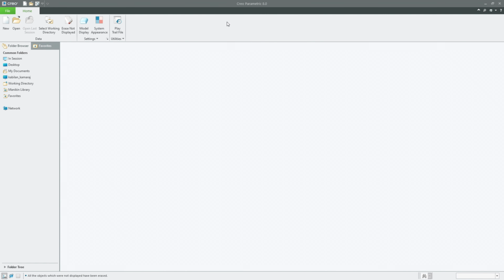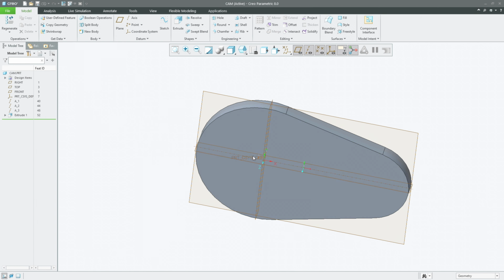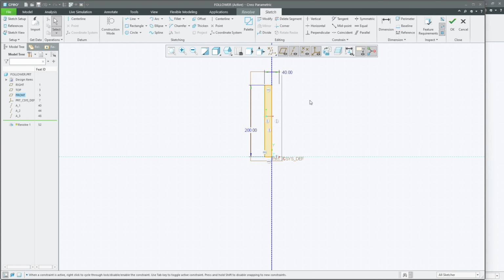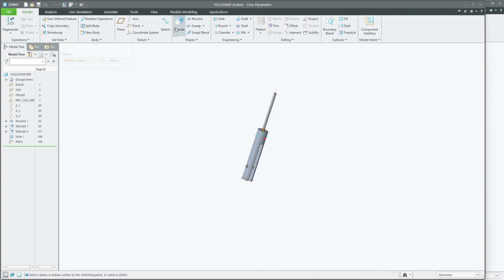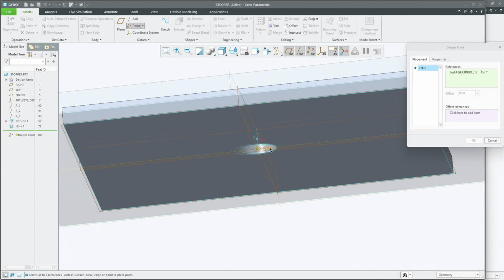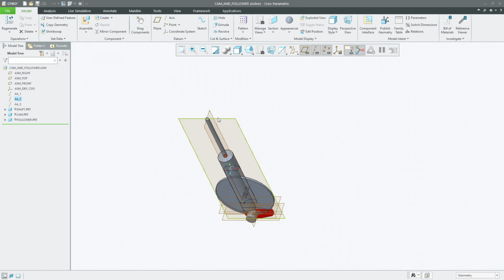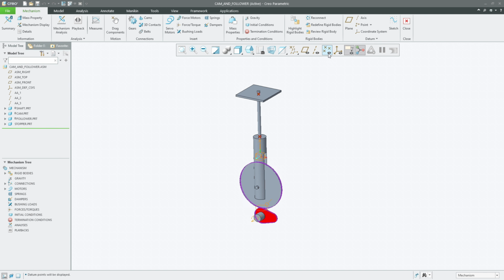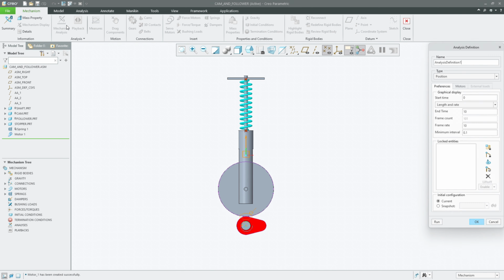How to Create a Cam and Follower Mechanism in Creo | Parts Modeling, Assembly & Mechanism | AK Tech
Learn step-by-step how to create a Cam and Follower mechanism in PTC Creo!

This tutorial covers:
✅ Parts Modeling: Designing the cam and follower components.
✅ Assembly: Assembling the parts for proper alignment and functionality.
✅ Mechanism Design: Setting up and simulating the motion of the cam and follower mechanism.

Whether you're a beginner or looking to refine your skills, this video will guide you through the entire process. Perfect for students, professionals, and CAD enthusiasts!